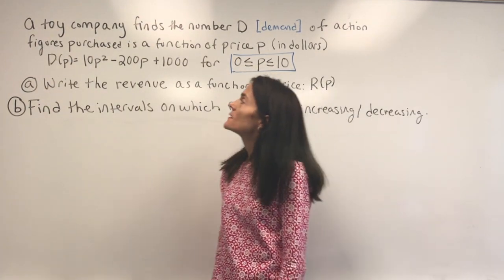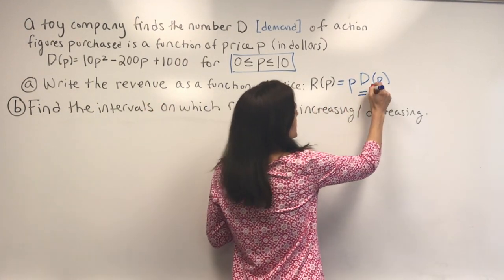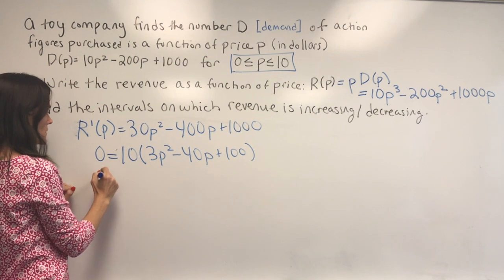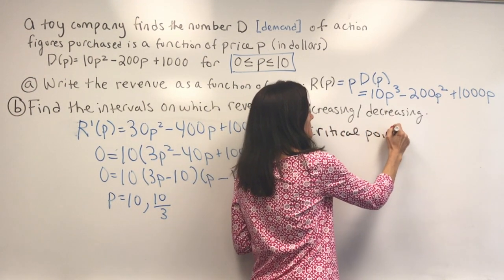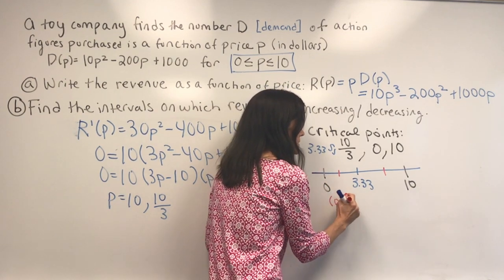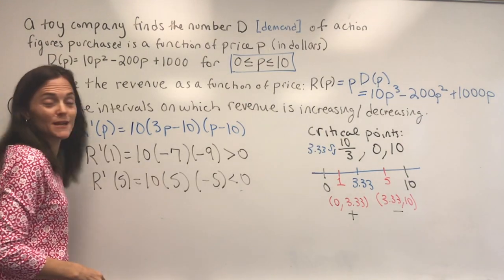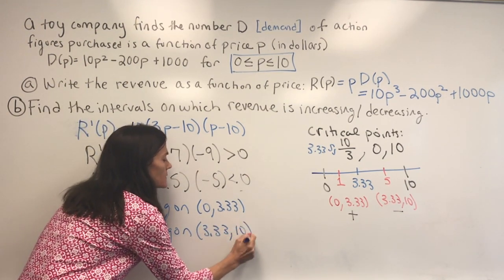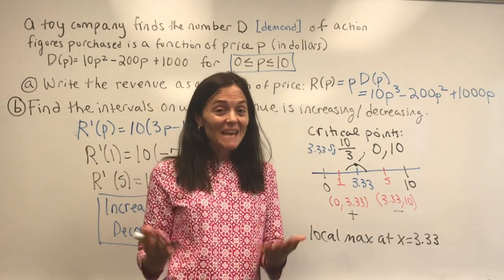Calculus I: Intervals of Increasing and Decreasing [Revenue function]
An example with Demand and Revenue.  We find the intervals a revenue function is increasing and decreasing.